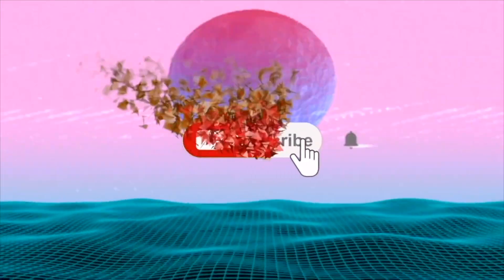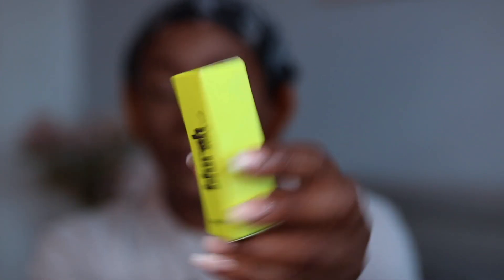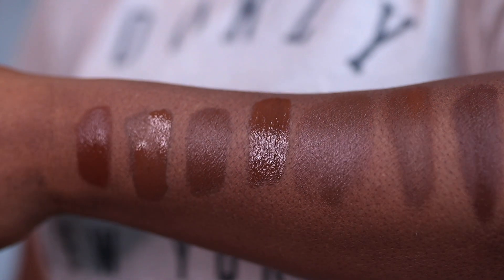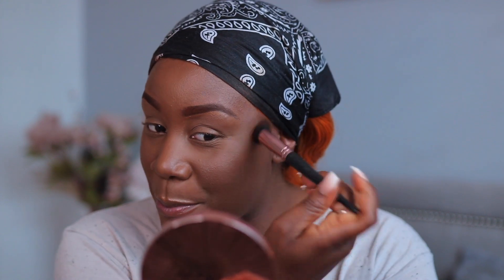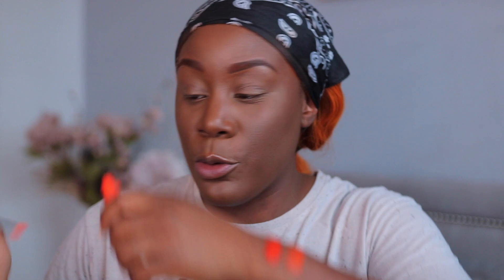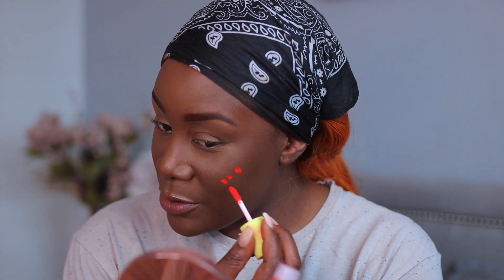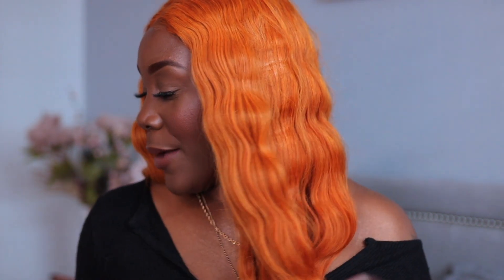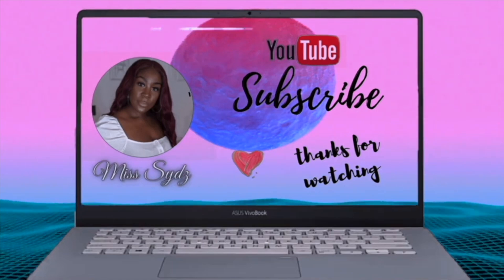TESTING NEW MADE BY MITCHEL BLURSH BRONZER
Hi everyone

In today’s video I will be testing new made by Mitchel blursh bronzer and also will be trying out the icon blursh.  Made by Mitchel is owned by MMMitchel which he has created 8 shades for his new blursh bronzer line. I will be swatching other cream/liquid bronzers to compare the shades and the undertones. The shade of the blursh bronzer I picked up from made by Mitchel is the shade - shade n laid and the blursh (blush) is the shade ‘ where’s the spf’ which I will also show you comparisons of other blushes as well

FOUNDATION REFERENCE
Too face born this way - Spiced rum
Huda Beauty Faux Filter foundation stick - Nutmeg 520
Nars Soft matte complete foundation - New Caledonia
L'oreal True Match foundation - 10.D/10.W Deep Golden
Revolution & revolution pro  foundations - F16
Fenty beauty pro filter foundation powder - 445
Fenty Beauty skin tint - 21/22
Uoma beauty say what foundation - brown sugar t4n
Missguided meet your match foundation - 23